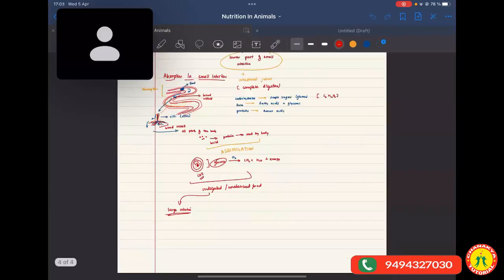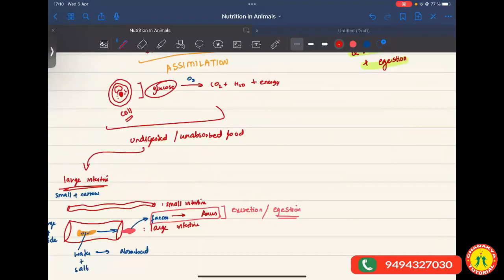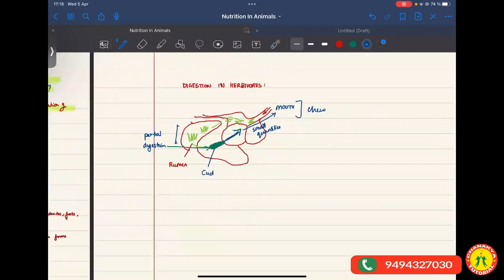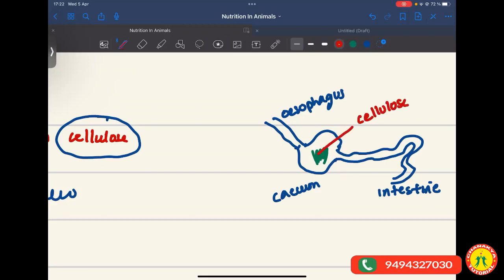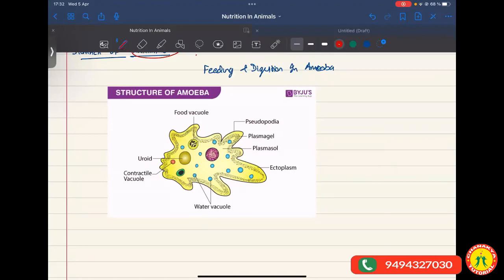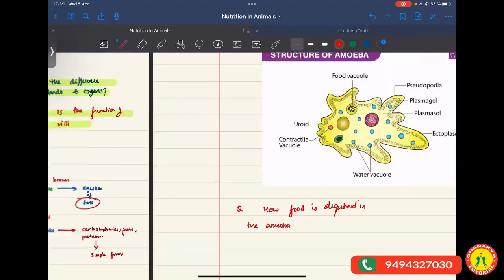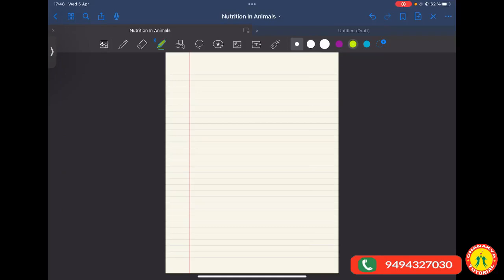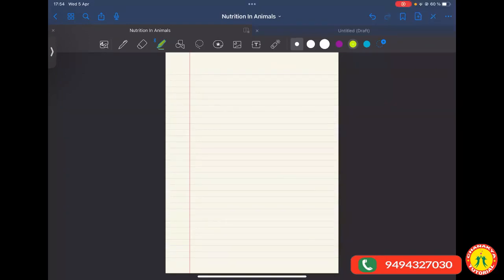Nutrition in Animals L4